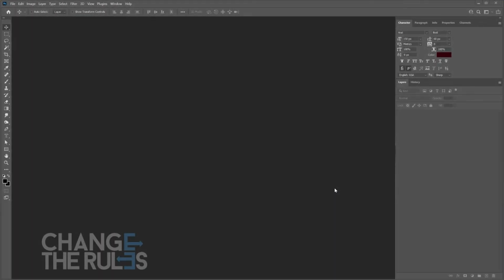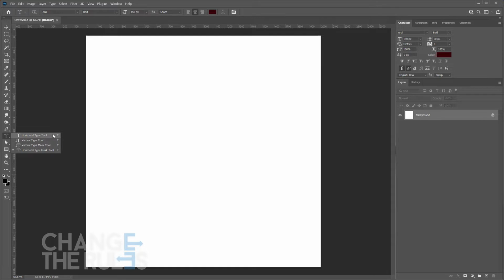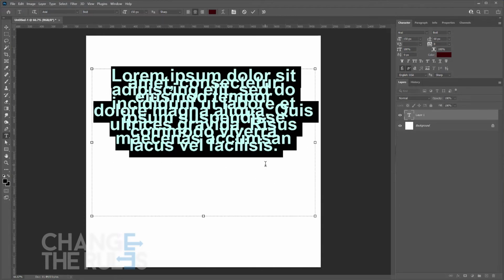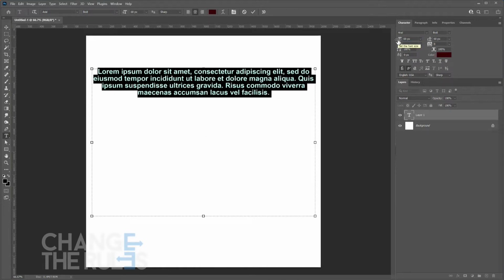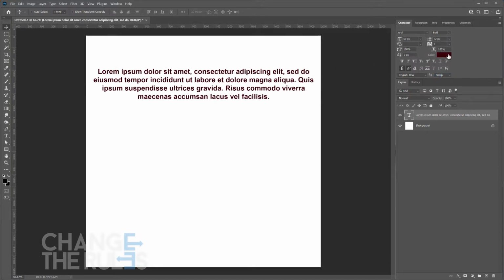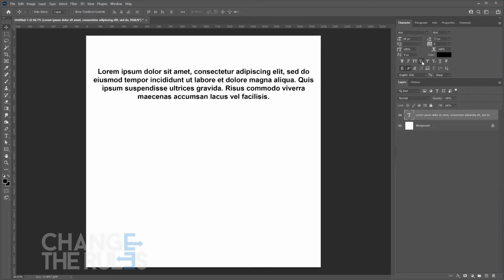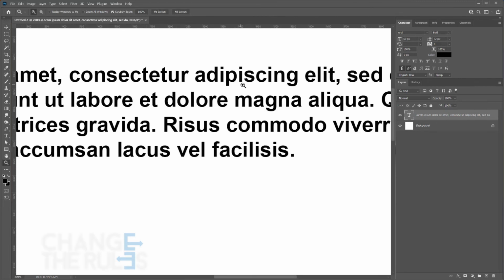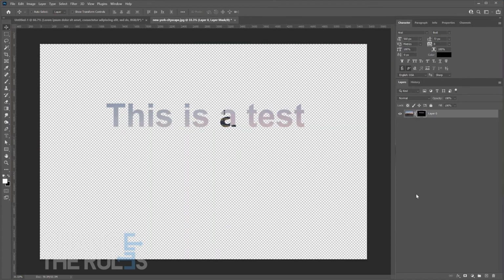Photoshop Basics: Common Uses Of The Type Tool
When you want to add text to a Photoshop document, you'll use the Type Tools. The Type Tool is available in four different types and allows users to create both horizontal and vertical text or paragraphs.